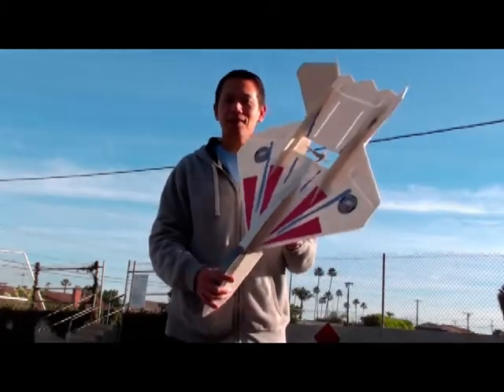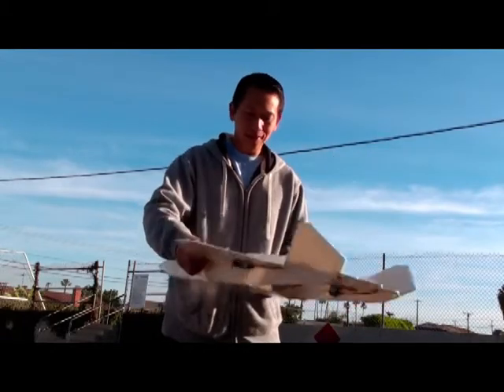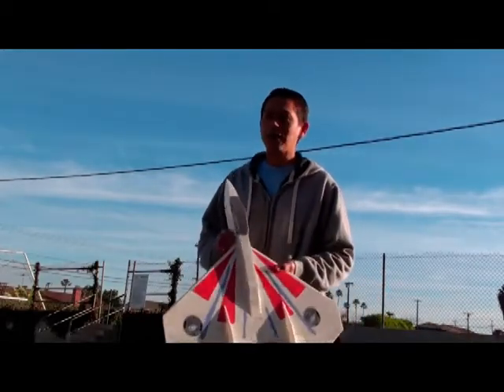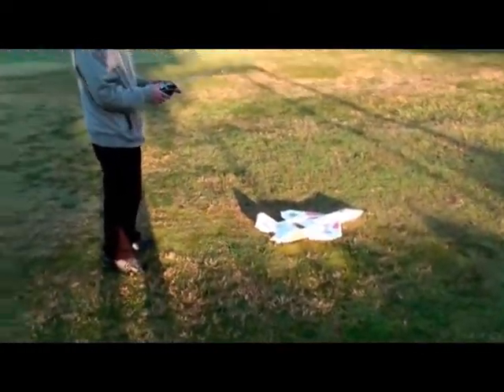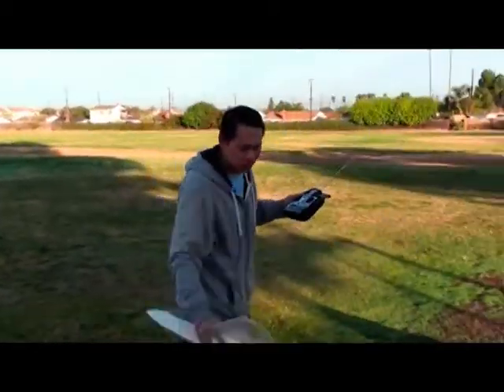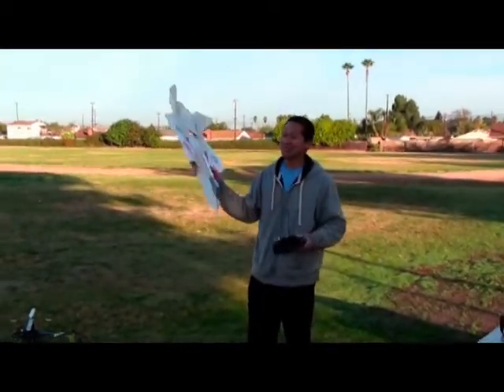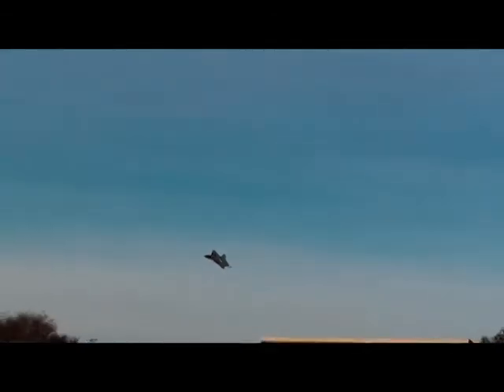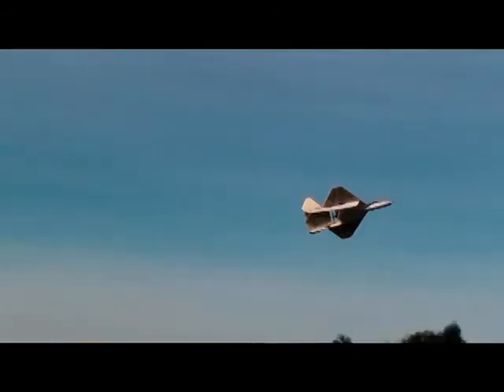rcFoamFighters FF-23 thrust vector parkjet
This is a thrust vector version of the FF-23 maiden flight and 1st test of it's 3D like flying characteristics. go for full details.